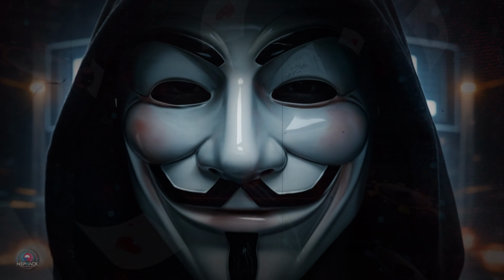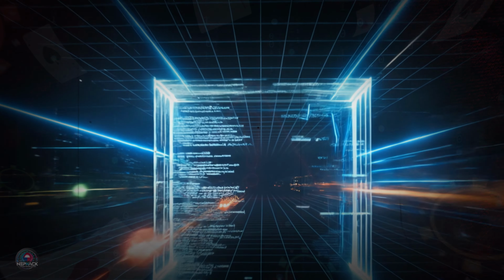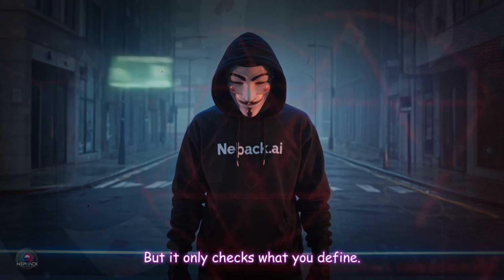Firewall Doesn't Stop a Hacker… | Firewall Explained for Hackers | NepHack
FIREWALL – WHAT IT IS & HOW HACKERS BYPASS IT – By NepHack
⚡ "Firewall doesn't stop a hacker… It only tests how well you configured it."
Think a firewall keeps you safe? It keeps you defined. And definitions have gaps.
This is Firewall — a structured learning rap breaking down exactly what a firewall does, where it fails, and how attackers walk right through it using the traffic you already allowed.

🎯 What This Rap Teaches:

What a firewall actually is — gates, rules, ports, IP filtering
Why open ports are trusted paths — and how attackers exploit that blind trust
How hackers use port 80 and 443 to hide malicious traffic in plain sight
The reverse shell technique — making your system connect outward instead
Why outbound traffic is your most underestimated risk
WAF, IDS, strict rule sets — what defenders actually do
The difference between a firewall and real network security

💥 The Core Truth:
"I don't break rules — I utilize."
Firewalls are only as strong as the rules behind them. This rap is your foundation-level guide to understanding why configuration beats technology every single time.

🎧 Weaponized Cameras → (add your link)
🎧 $285M Drift Protocol Heist → (add your link)
🎧 Supply Chain Poisoning → (add your link)
🎧 Typhoon Season (Cyber War) → (add your link)
🎧 Discover the Hacker World → (add your link)